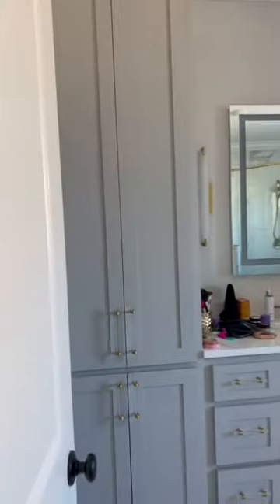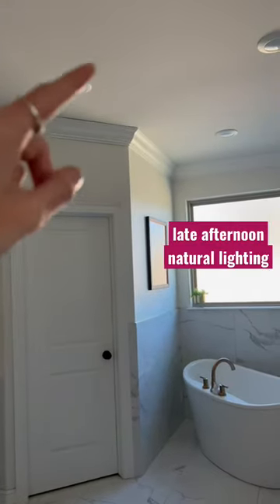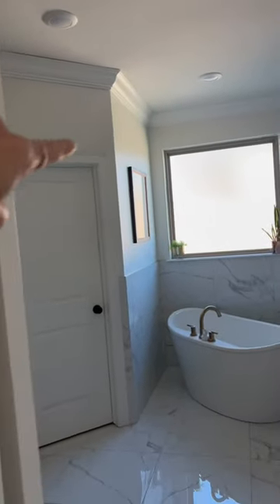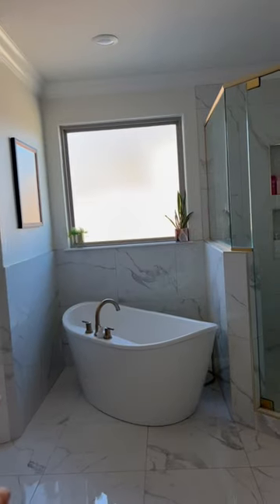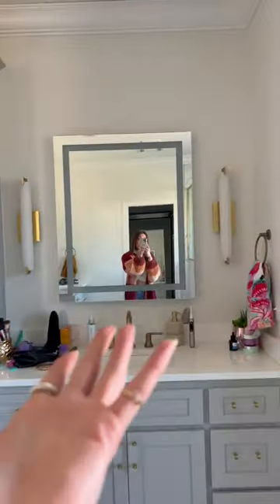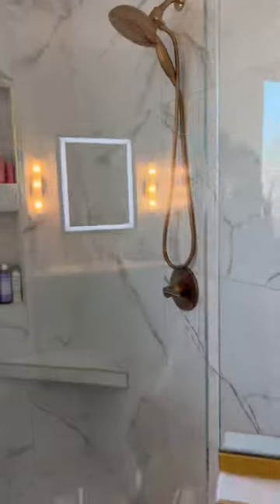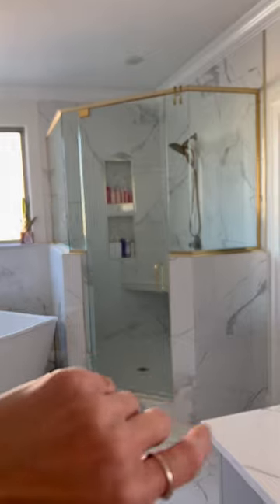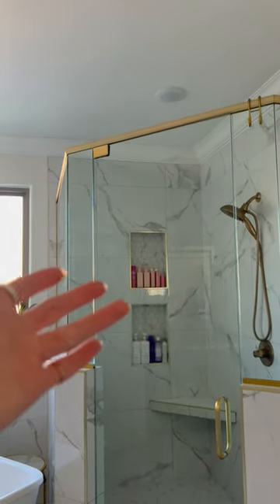Primary Bath Mini Tour